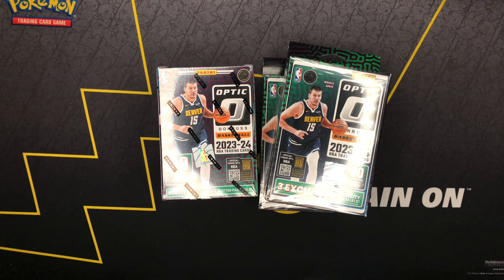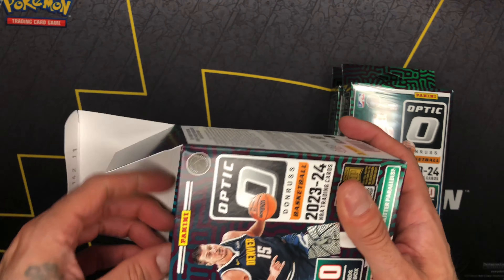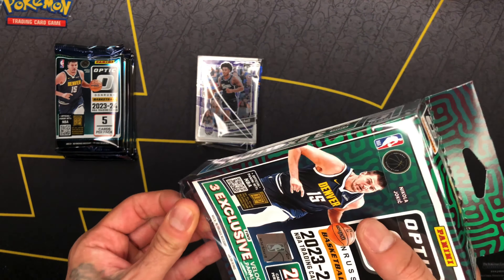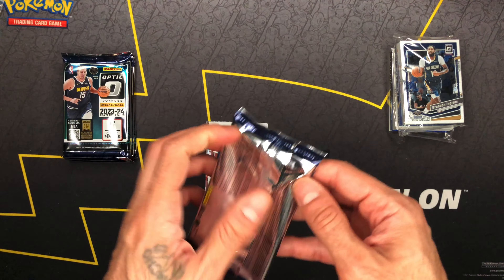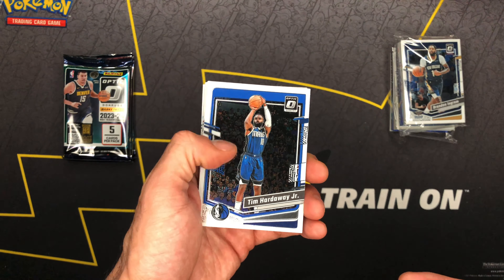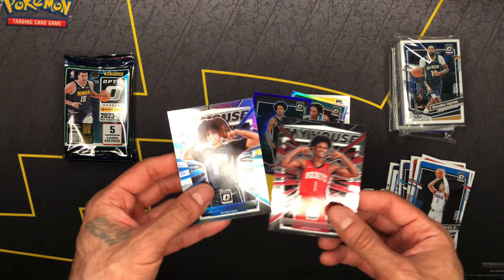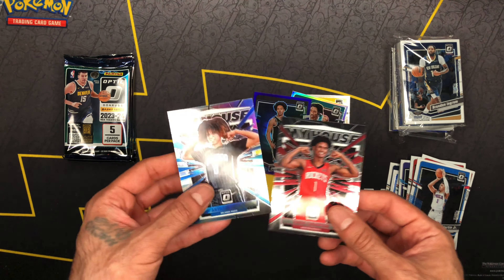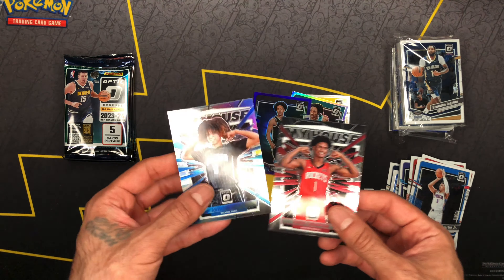Victor Wembanyama 2023 Donruss Optic Nba Basketball Blaster Box vs Hanger Box did we pull a case hit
Sophomore slump ?